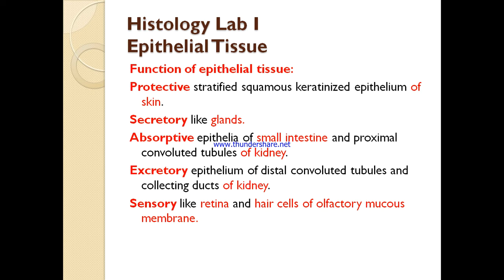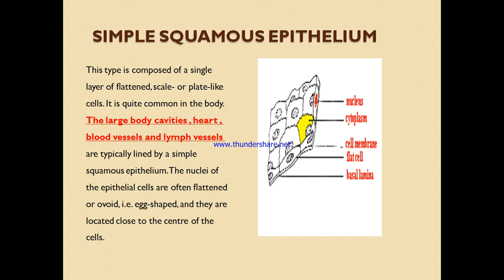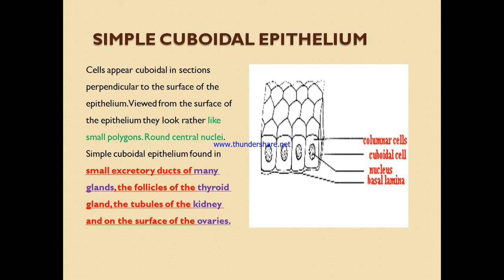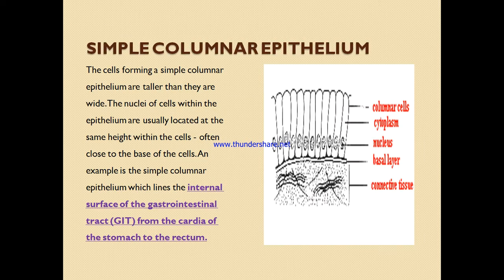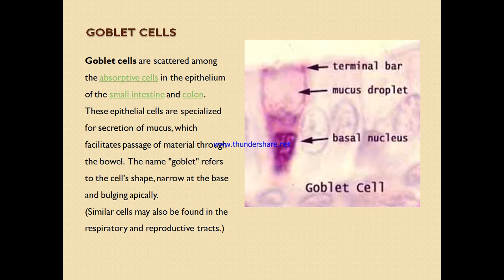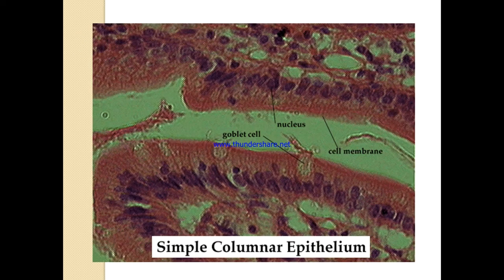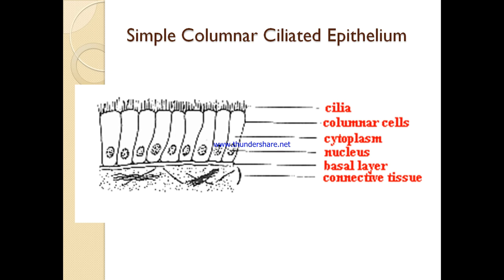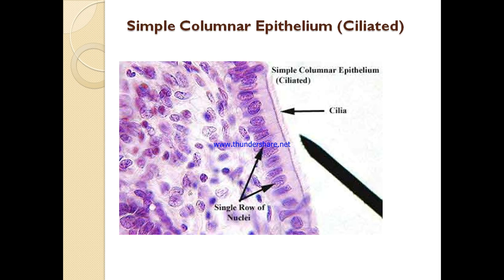simple epithelium tissue